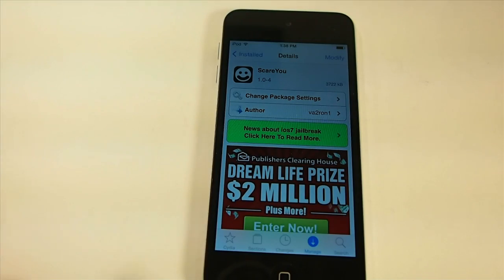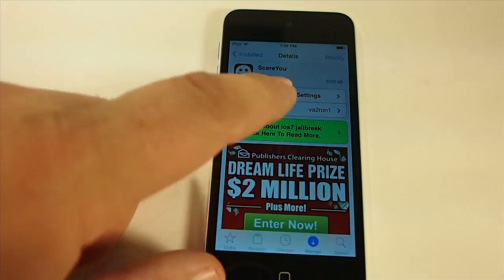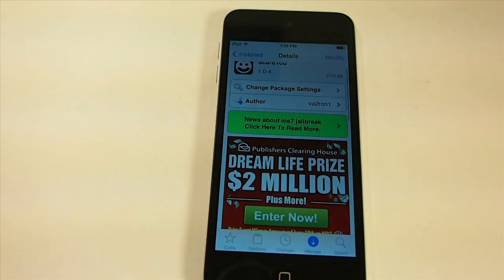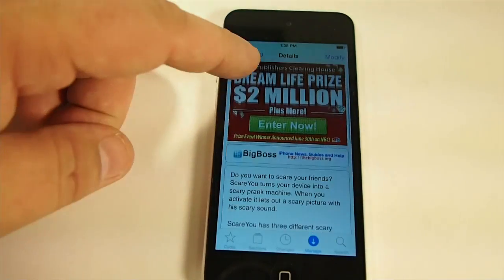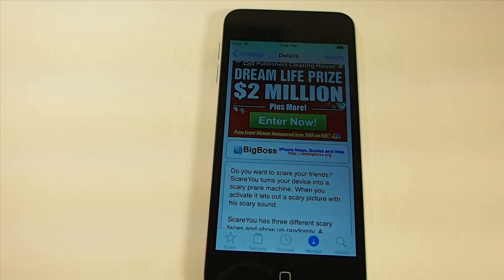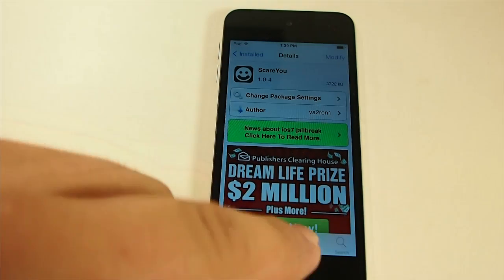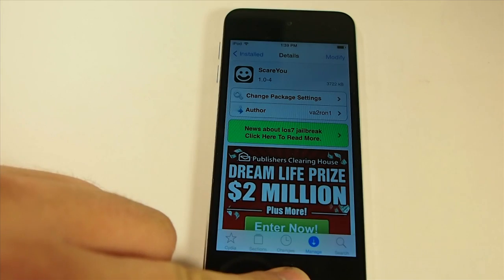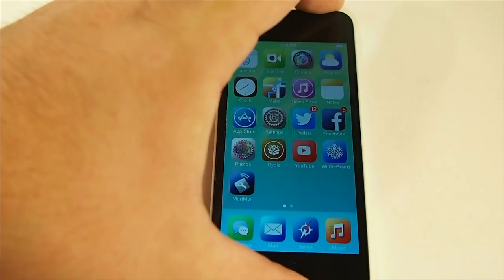iOS 7 Jailbreak Tweak: ScareYou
SOCIAL US